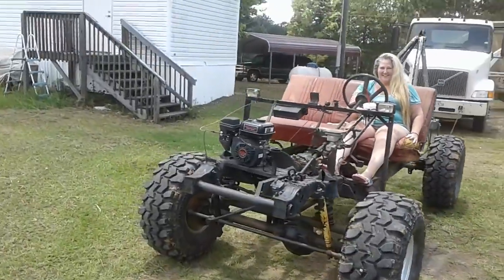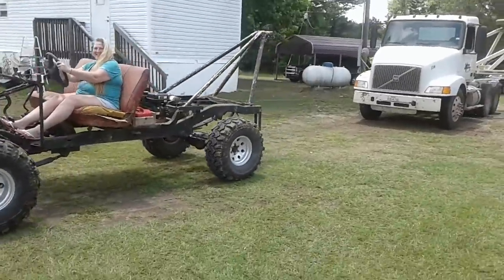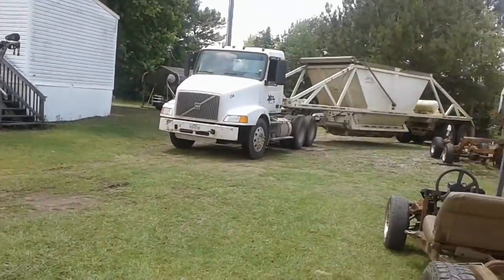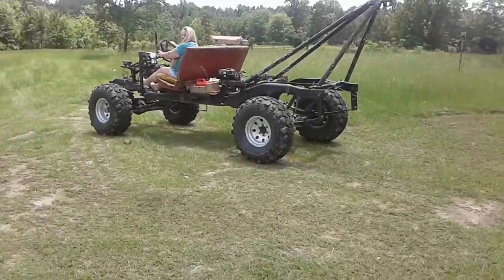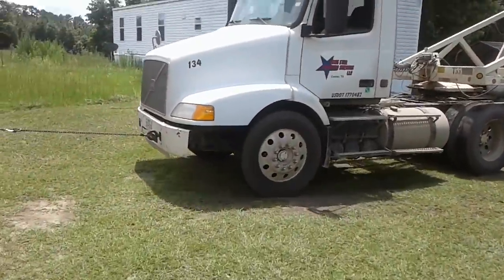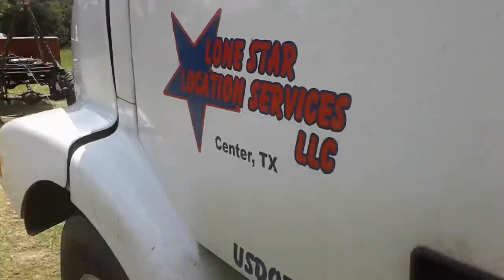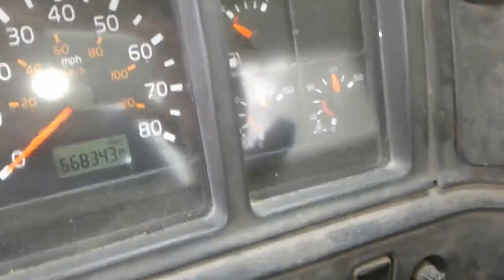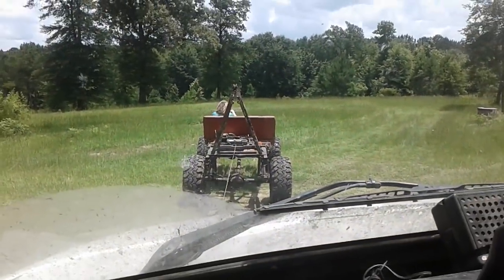Predator 6.5 hp tow truck pulls 18 wheeler